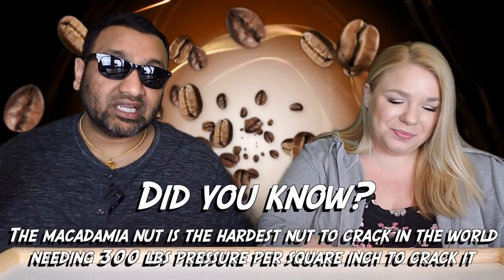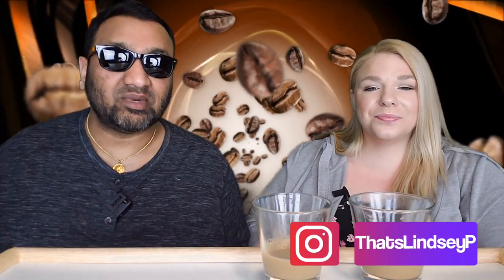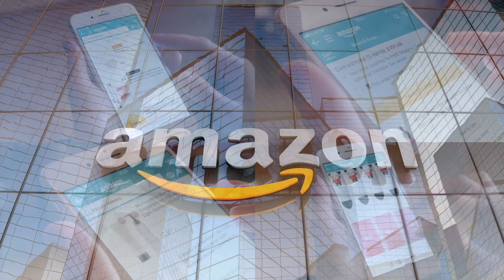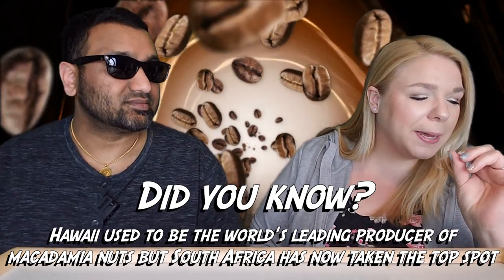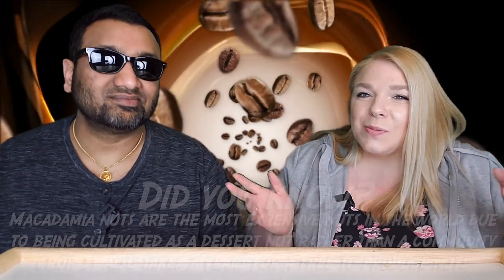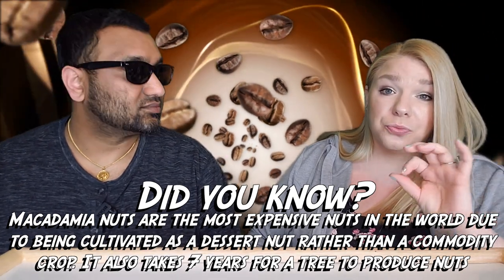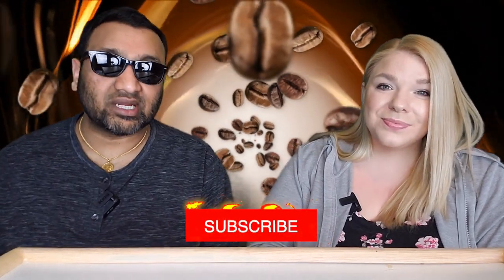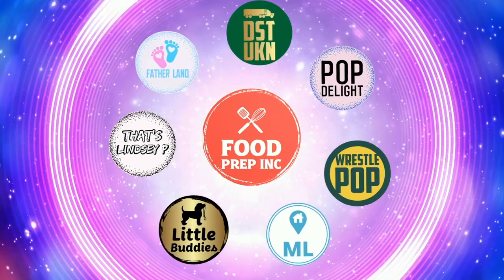Mr Brown Macadamia Nut Iced Coffee Review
SHOP THIS VIDEO
Mr Brown Macadamia Nut Iced Coffee